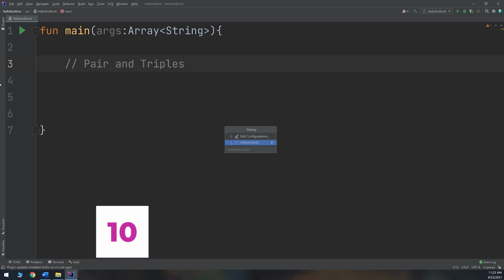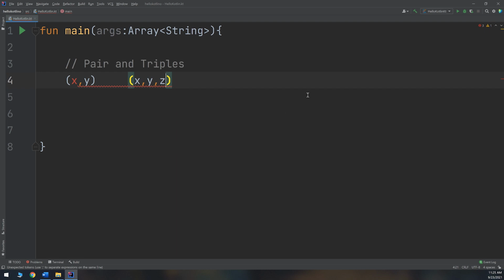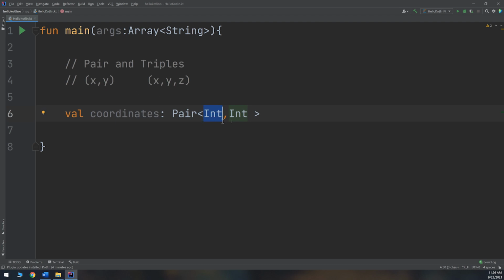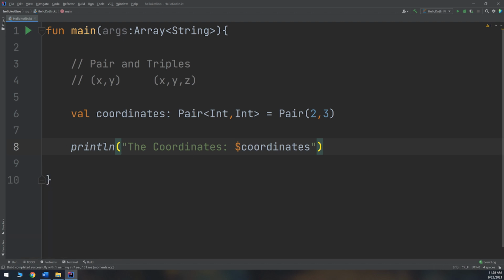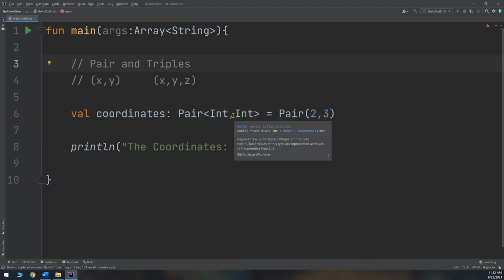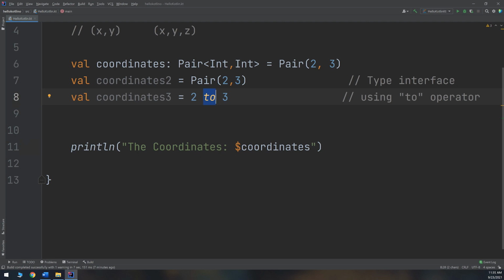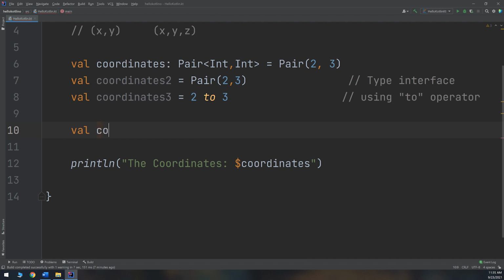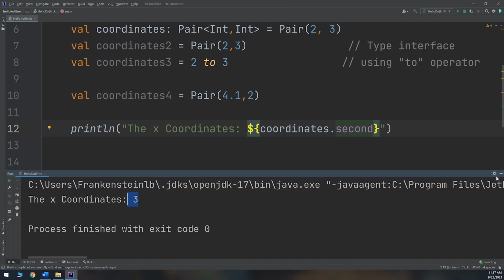The Complete Kotlin Course #10 - Pairs in Kotlin - Kotlin Tutorials for Beginners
This video will learn about pairs in Kotlin and their usage. Kotlin is a general purpose, open source, statically typed “pragmatic” programming language. It is used for many things, including Android development.

⭐️⭐️⭐️ Special Offers for our Udemy Courses⭐️⭐️⭐️
 ⭐️ The Complete Android 12 Developer Course ⭐️

TAGS
learn kotlin
kotlin
kotlin tutorial
kotlin course
kotlin programming
kotlin android
android kotlin
kotlin for beginners
learn kotlin for free
how to learn kotlin language
how to learn kotlin programming language
how to learn kotlin
how to learn kotlin for free
how to learn kotlin for android